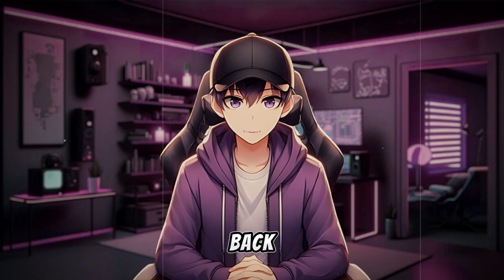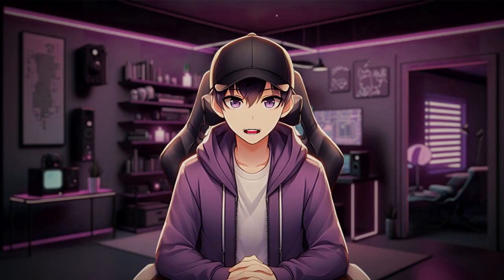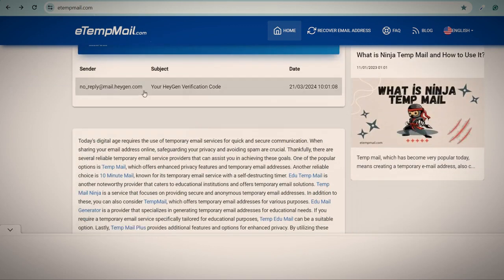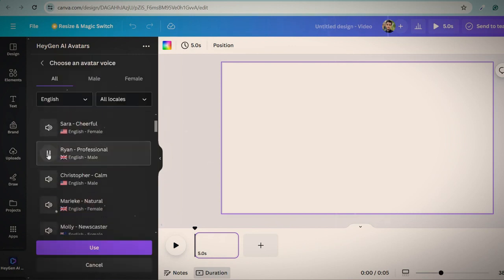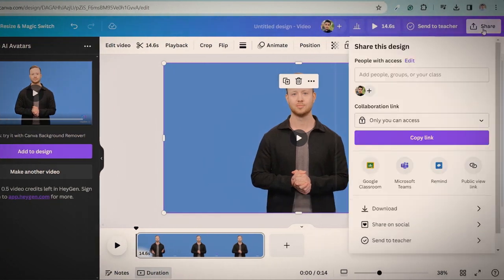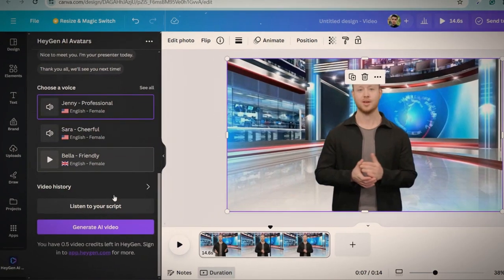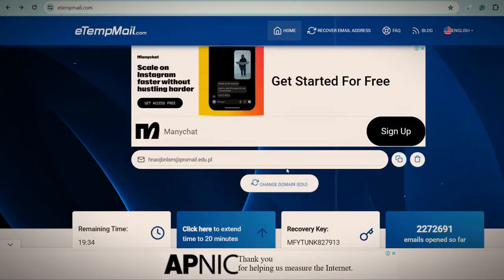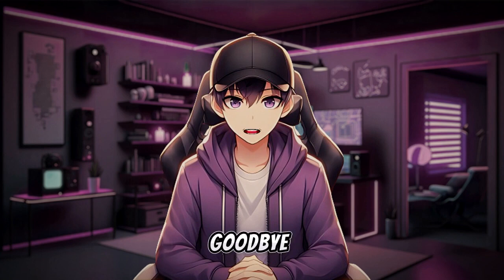Create Your Own Talking Avatar Using Free Canva AI | Canva's HeyGen Tutorial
In this step-by-step tutorial, we'll show you how to bring your creations to life with Canva's HeyGen – a powerful and free AI tool that lets you create your very own talking avatars. Whether you want to enhance your presentations, engage your audience, or just add a unique touch to your content, HeyGen has got you covered.